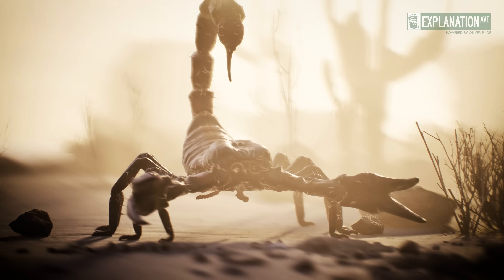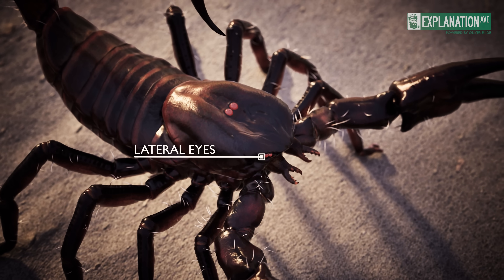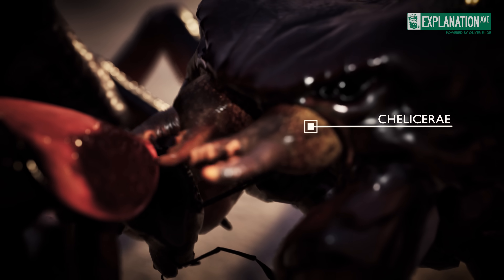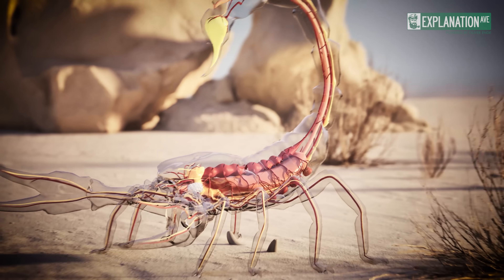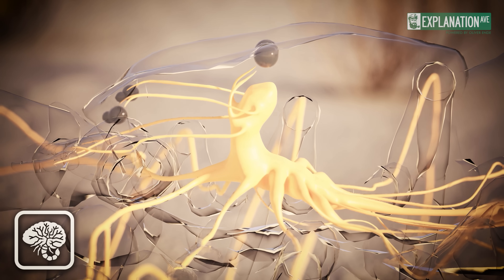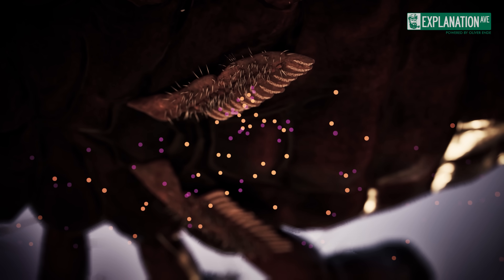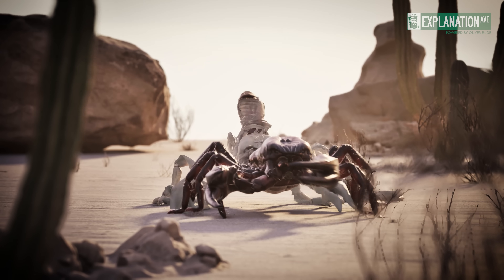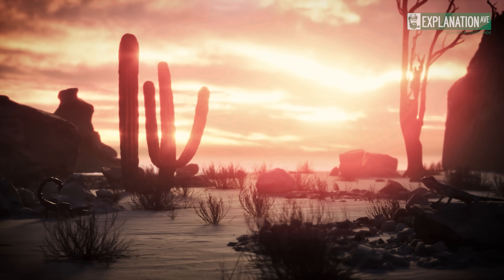Scorpion Anatomy: Fascinating Insights 🦂⭐️⭐️⭐️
Dive into the fascinating world of scorpions with my latest 3D explainer animation! This detailed journey offers a unique and immersive look into the intricate anatomy of these ancient predators. From their venomous stingers to their complex sensory organs, discover what makes scorpions one of nature's most formidable creatures. Perfect for educators, students, and wildlife enthusiasts alike, my video uses cutting-edge 3D technology to bring the hidden details of scorpion anatomy to life.

00:00 Intro, habitats
00:49 Description, species diversity, origin, size
01:33 Body parts
02:28 Venomous stinger
02:50 Composition of venom
03:13 Predators of the scorpion
03:30 Digestive system
05:00 Hepatopancreas
05:47 Excretory system
06:21 Respiratory system
07:01 Circulatory system
07:21 Nervous system
08:20 Sensory organs: Eyes and Pectines
10:06 Reproductive organs
10:36 Mating
11:31 Moulting
12:08 UV light
12:37 Outro

It is not permitted to use, copy, present or upload the animation to other platforms. Any use requires the consent of the author.